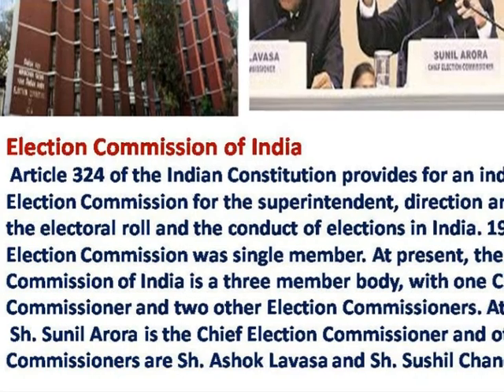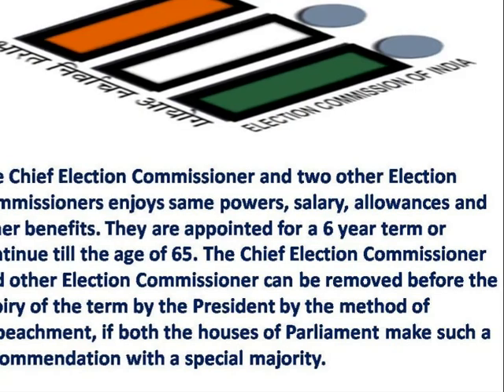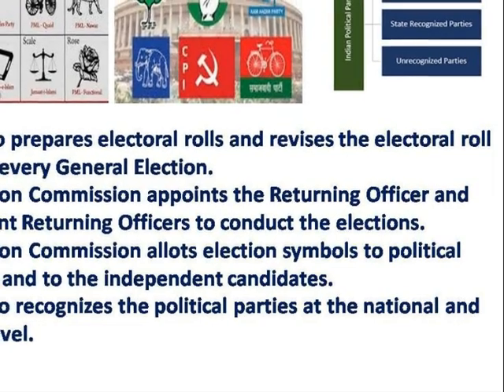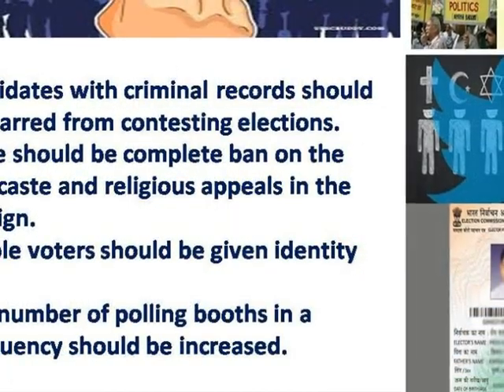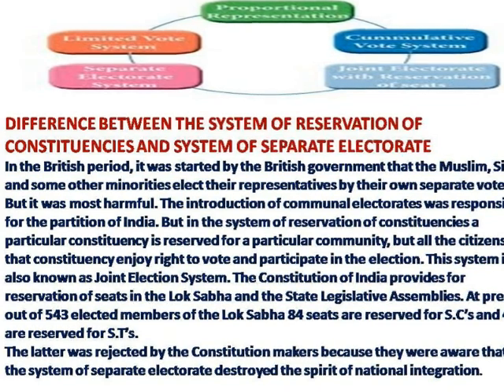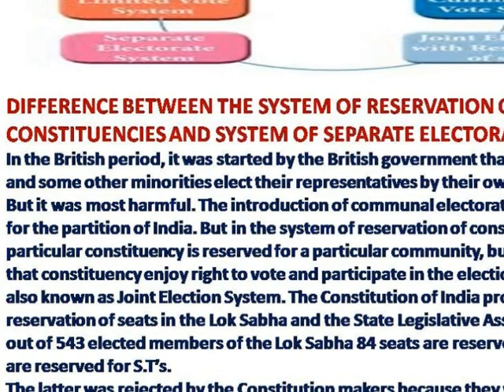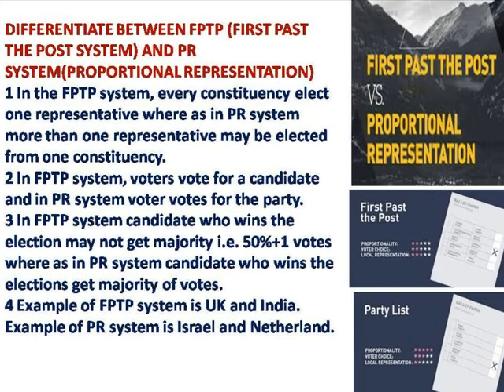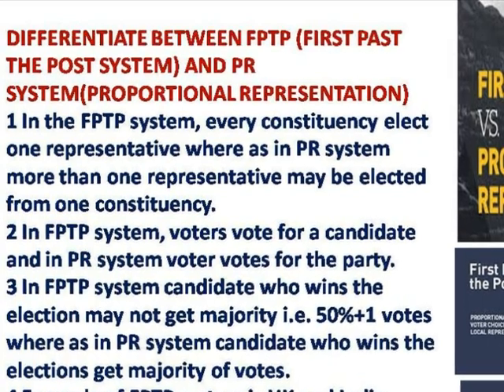ELECTION AND REPRESENTATION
PART-2  CHAPTER- ELECTION AND REPRESENTATION-COMPOSITION OF ELECTION COMMISSION, FUNCTIONS OF ELECTION COMMISSION AND ELECTORAL REFORMS.